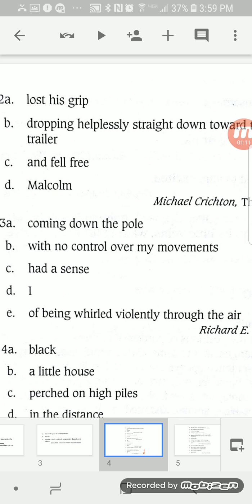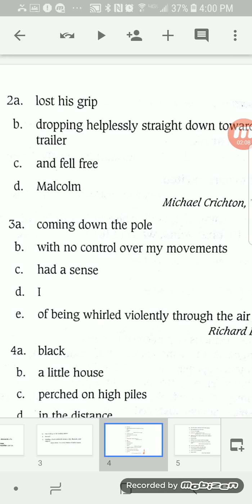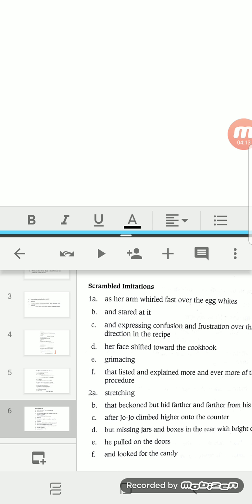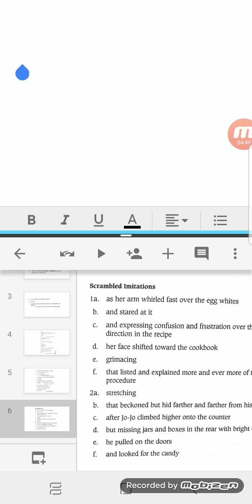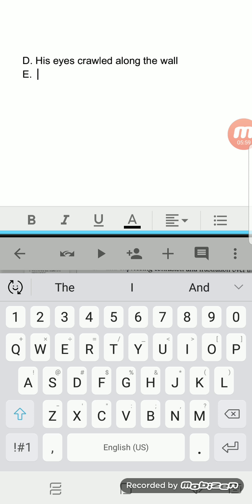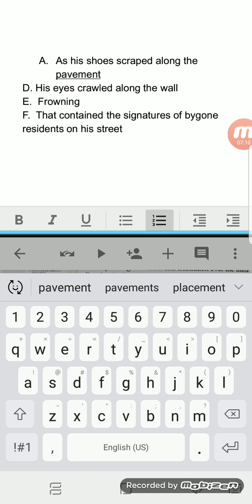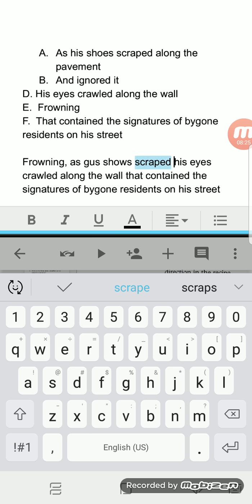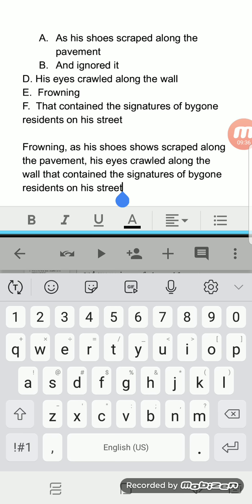9/17 - Review of Today's Writing Lesson